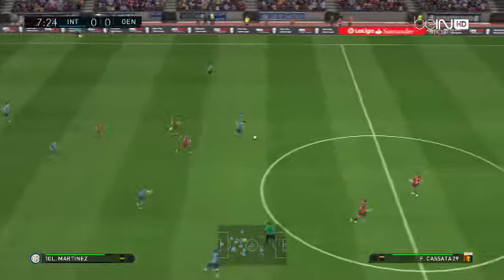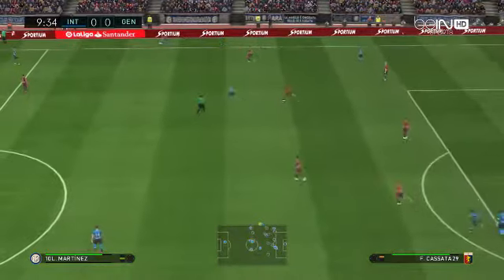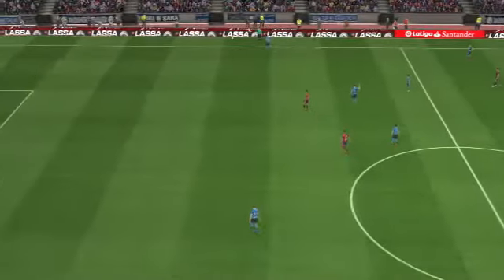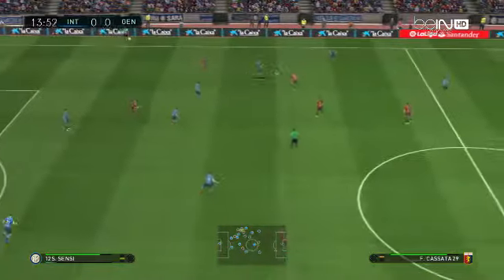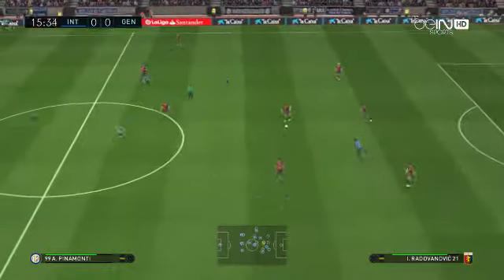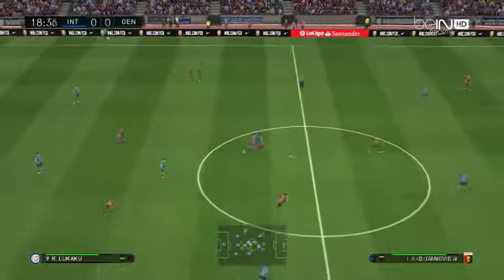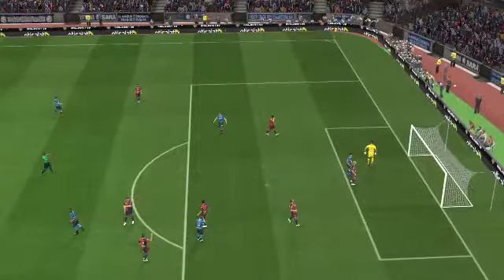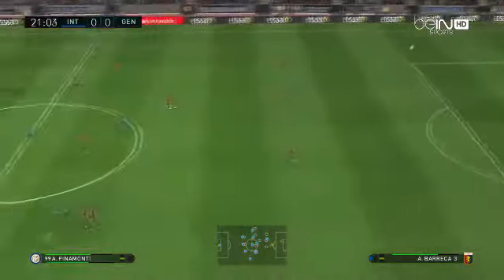Inter vs Genoa 3-0 All Goals & Highlights 28/02/2021